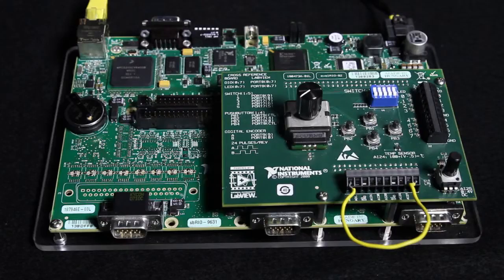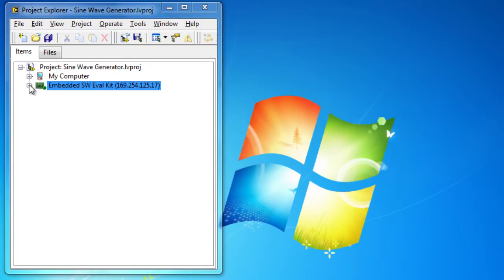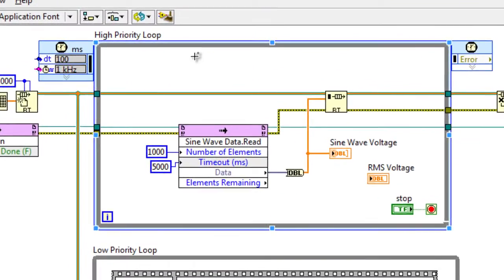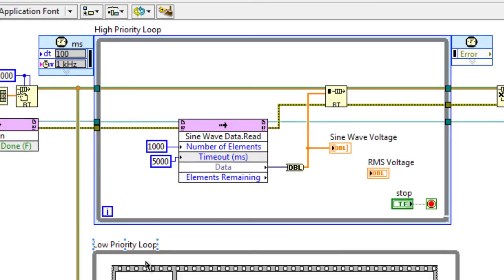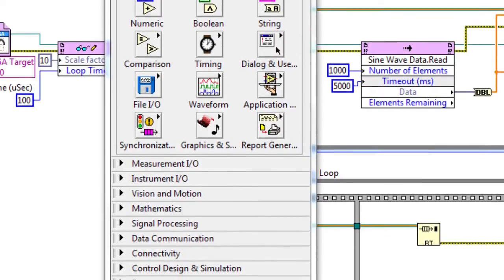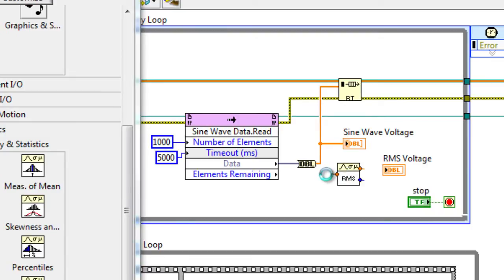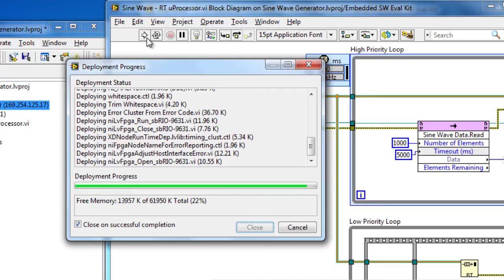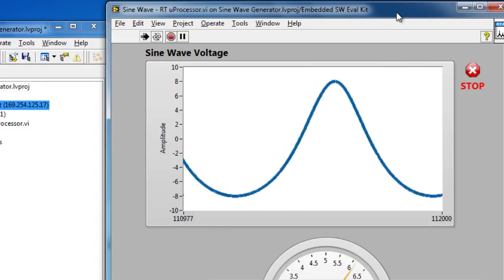Analyzing a Waveform on a Real-Time processor (Single-Board RIO, Part 3 of 5)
to learn more.  Modify a producer-consumer application architecture developed in NI LabVIEW for the a real-time processor to analyze the acquired data.